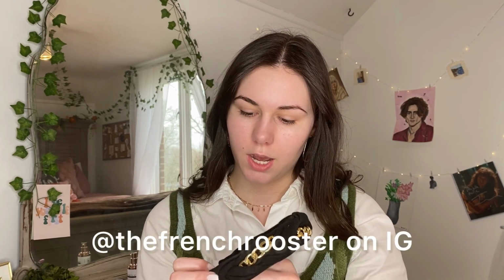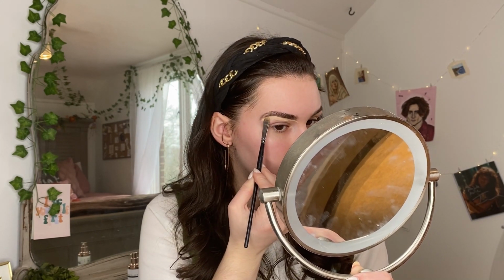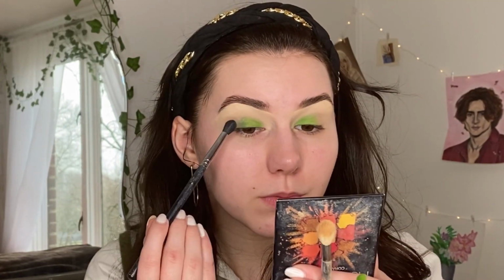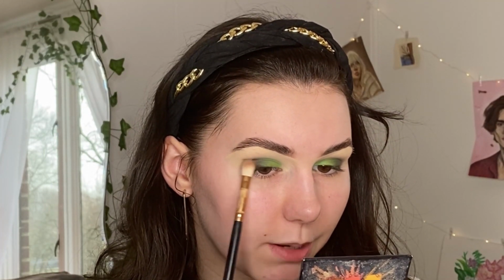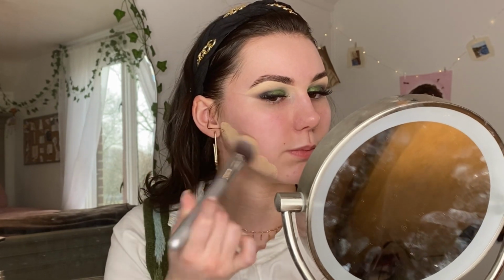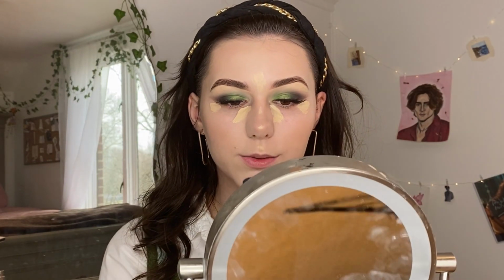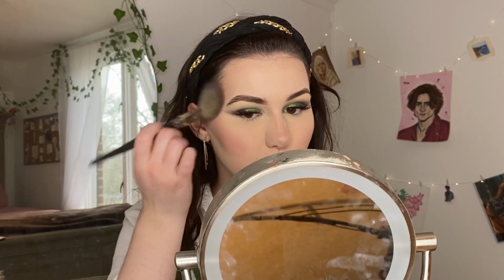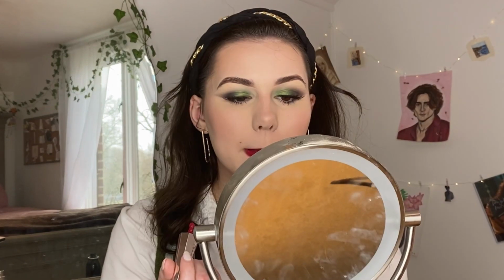How to: Christmas Glam 🎄/ full eyeshadow tutorial & makeup tutorial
Hi guys! Merry Christmas and happy holidays! Here is my full tutorial for a very cute festive Christmas makeup look! I hope you guys enjoy :))

Musician: Rook1e

Musician: Rook1e

Musician: Rook1e

Musician: Rook1e

Musician: Rook1e

Musician: Philip E Morris